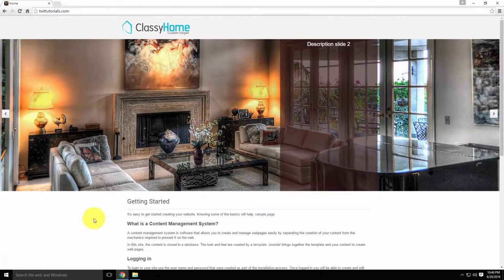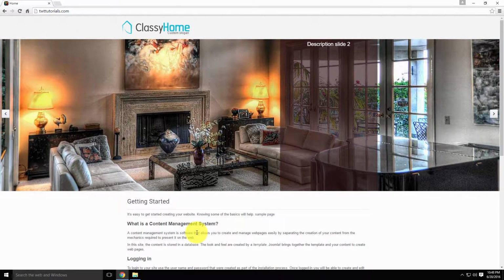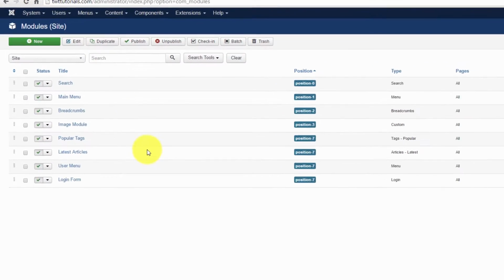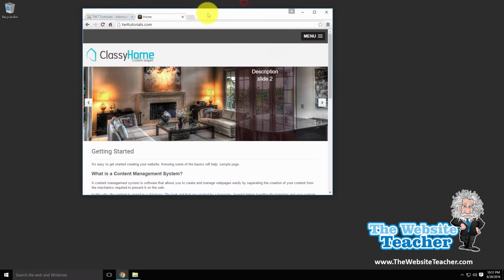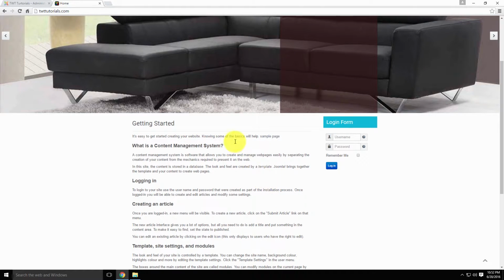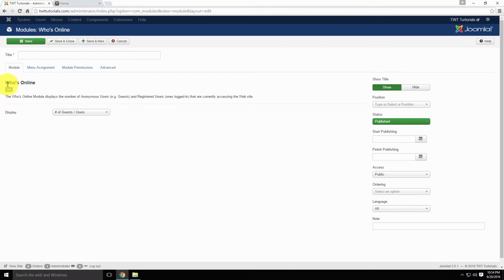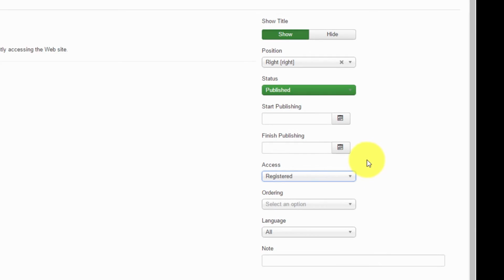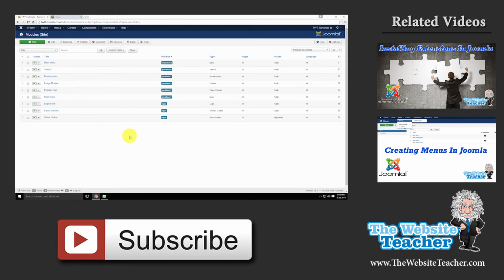Joomla Managing Module Positions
When creating a Joomla website learning how to manage module positions is a very important part of that process. In this video I will show you how to manage Joomla modules and their positions.